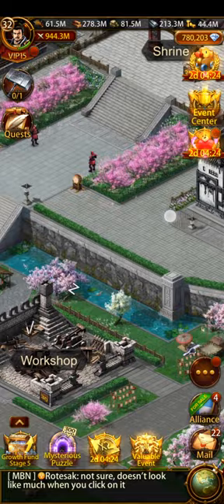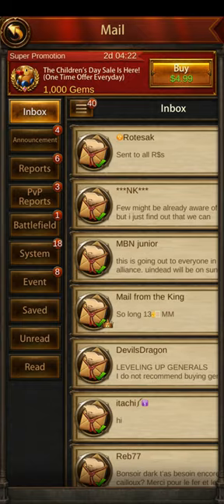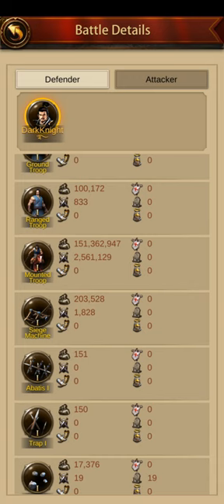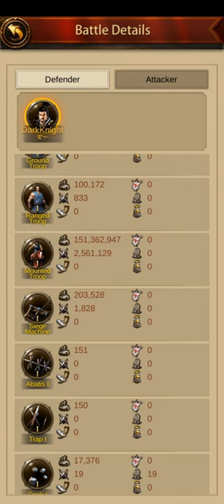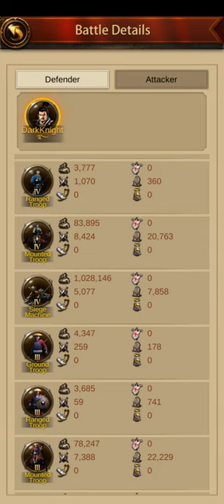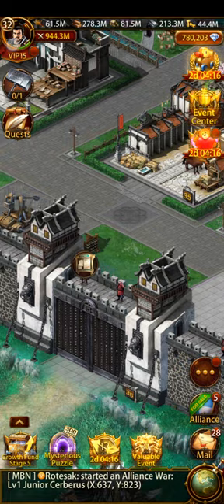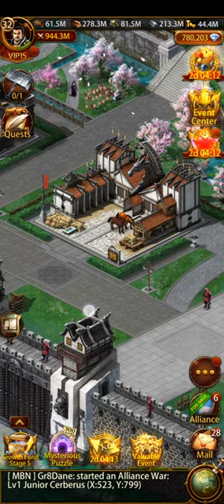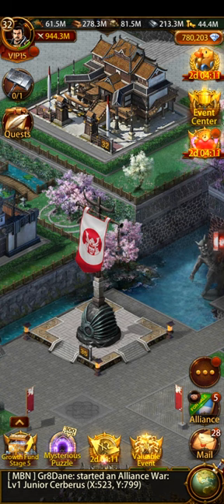Evony: Does A T1 Mounted Wall Work? - The Truth About T1 Walls and How to Build a Good Defense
I expose the truth about T1 walls and building a good defense in Evony.